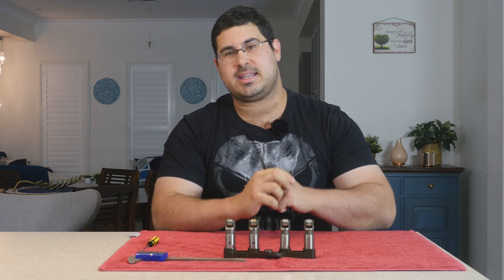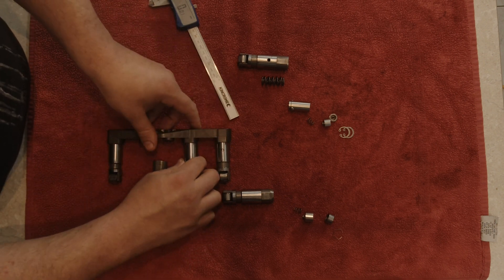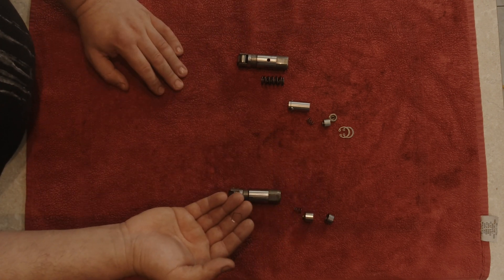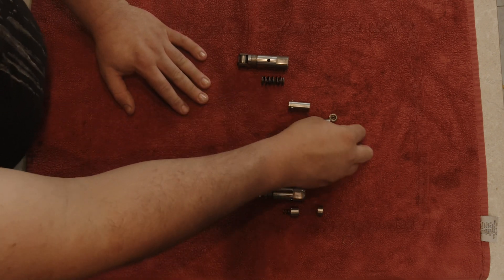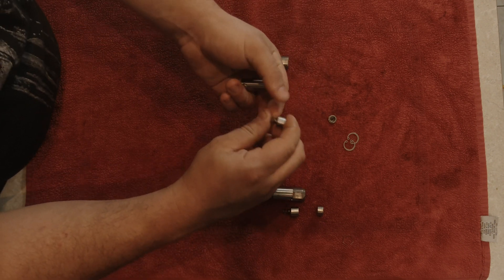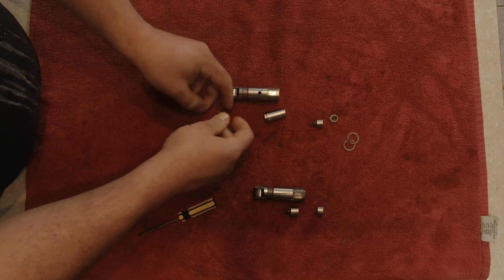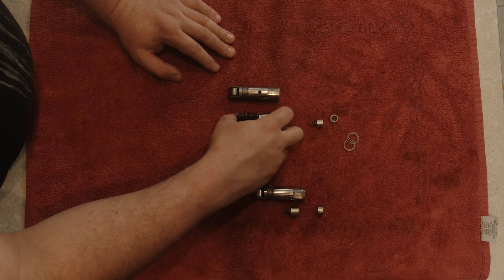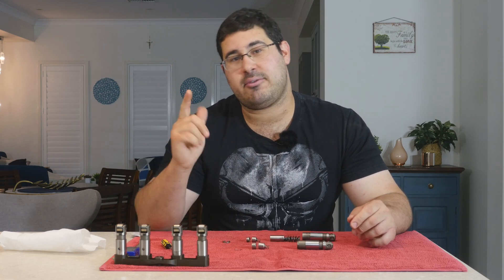Info Intake - How Does A Gen III Hemi MDS Lifter Work??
In this video we take a look at the differences between an MDS lifter and a non MDS lifter as well as the internal construction of each.